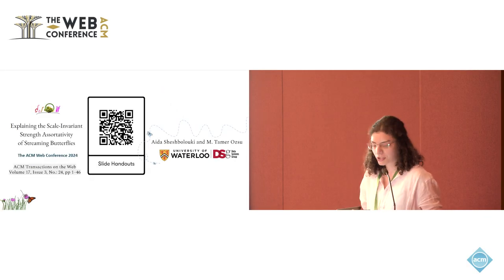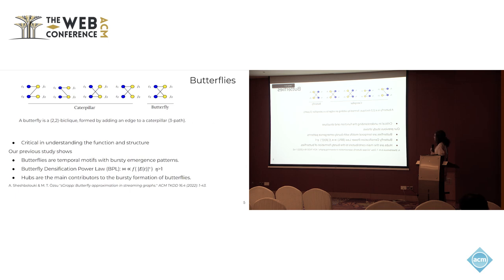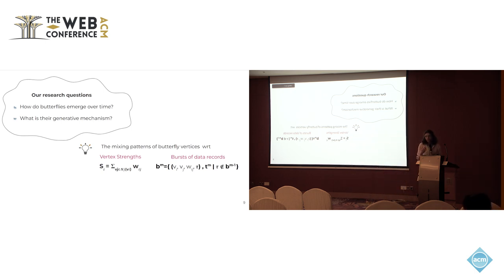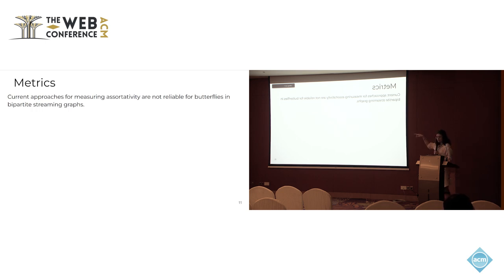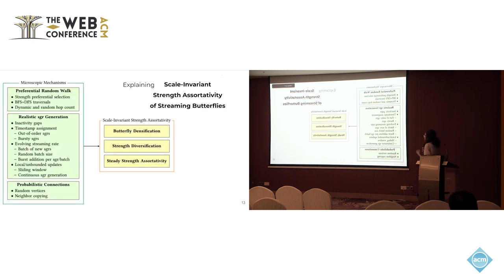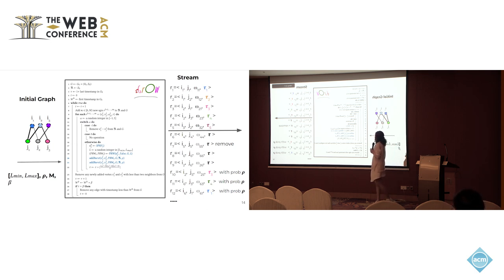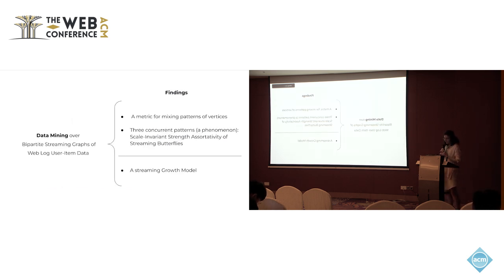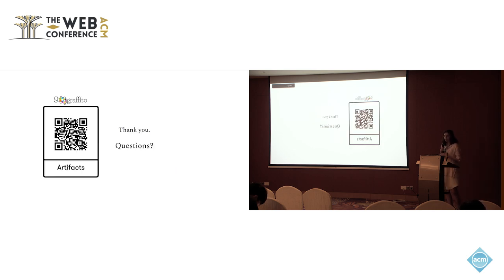Explaining the Scale Invariant Strength Assortativity of Streaming Butterflies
Aida Sheshbolouki, University of Waterloo